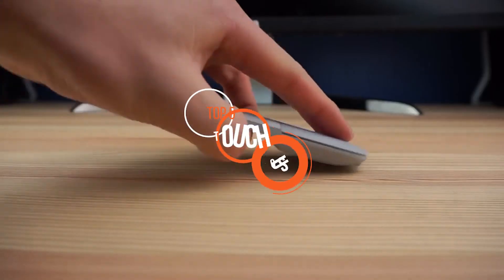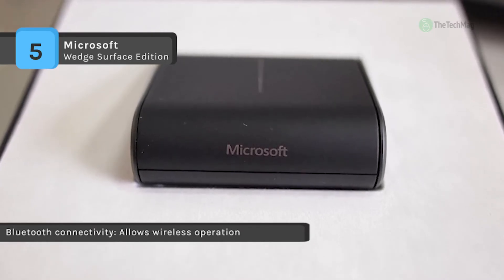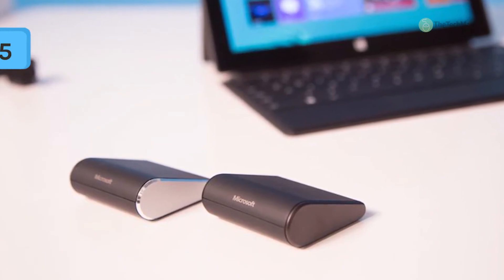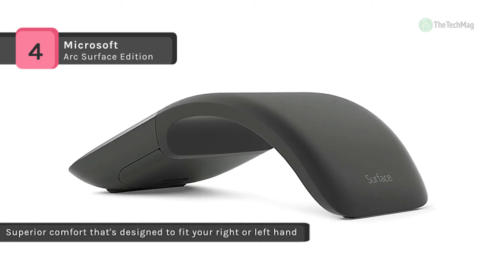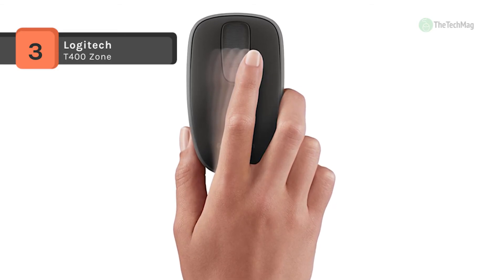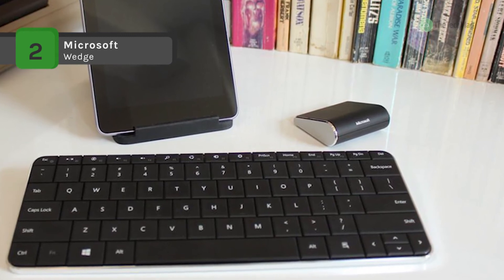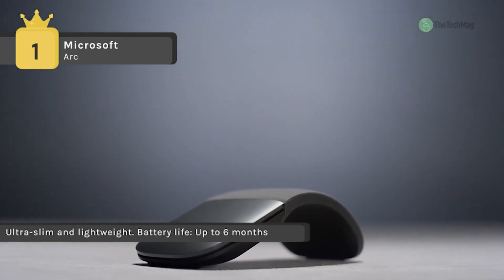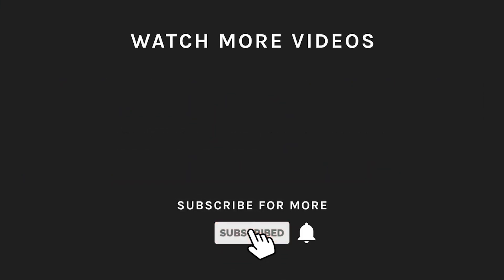TOP 5: Best Touch Mouse 2019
Best 5 Touch Mouse 2019
1. Microsoft Arc
2. Microsoft Wedge
3. Logitech T400 Zone
4. Microsoft Arc Surface Edition
5. Microsoft Wedge Surface Edition

Make everyday computer tasks more fluid and intuitive with one of these touch mice. They offer a more natural way to navigate your PC or Mac, letting you speed through long documents and Web pages, allowing you to move horizontally in spreadsheets, and much more, using simple finger movements instead of clicks. You don't need a touchscreen enabled computer to use one, either.